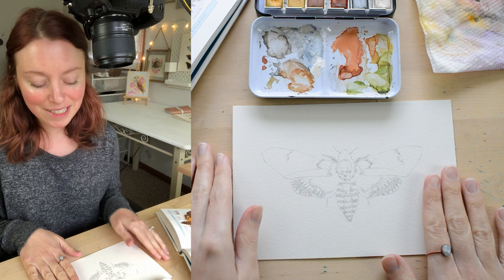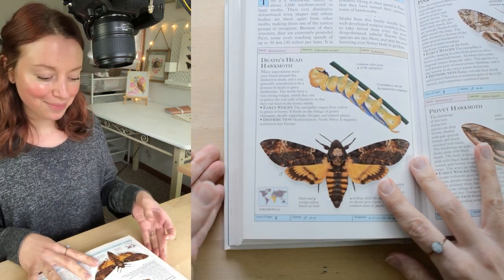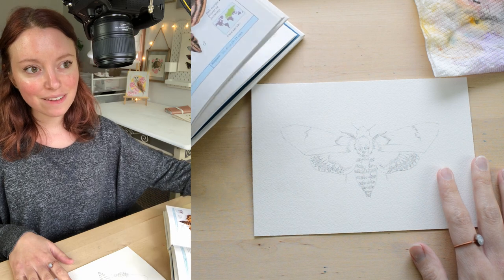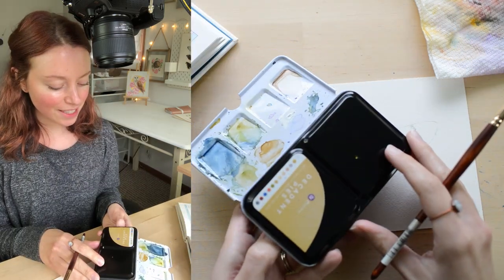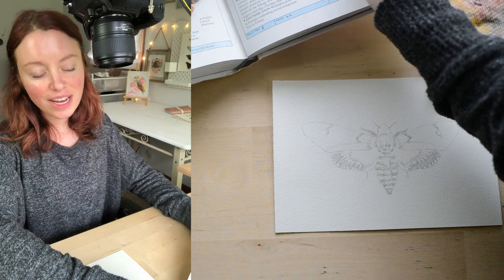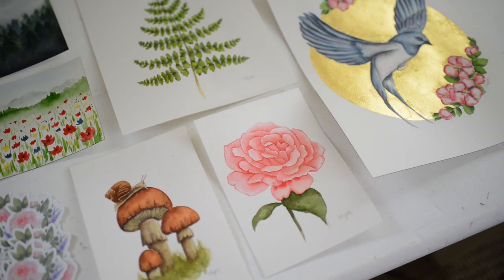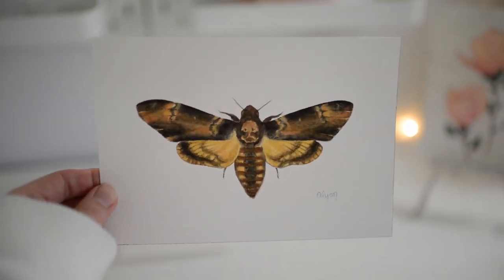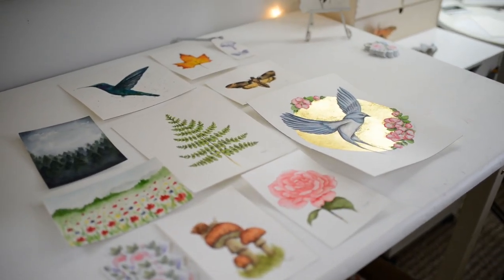Studio Vlog 46 | Packing Orders, Watercolor Painting & more ♡ Art Vlog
Hello! This week we'll package orders, paint a death's head hawk-moth with watercolor, and prep for a shop update! Enjoy :)

♡♡♡ FREEBIES! ♡♡♡

Lakeville, IN 46536

KMS Handmade Watercolors